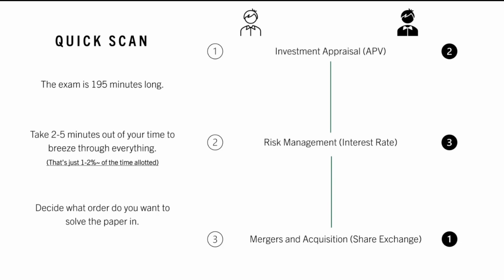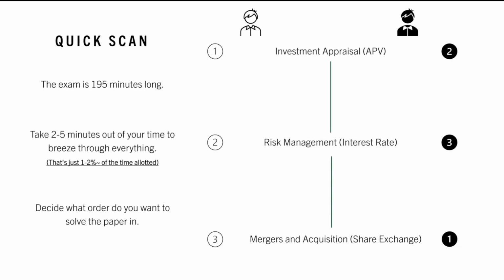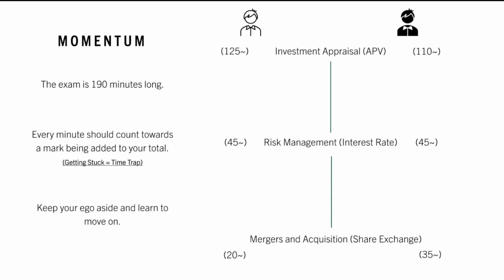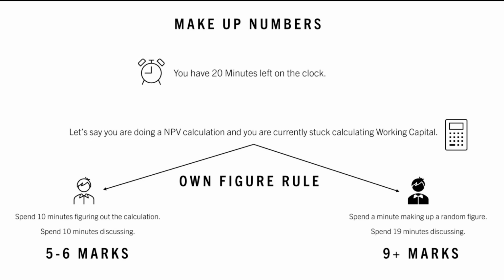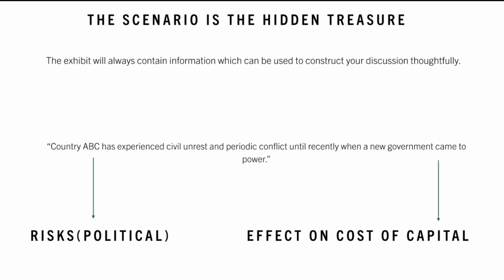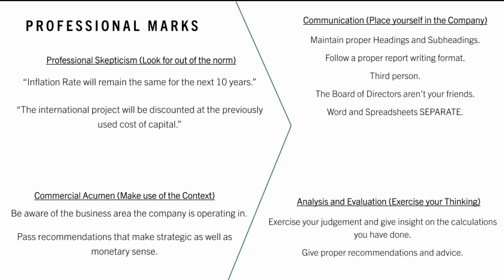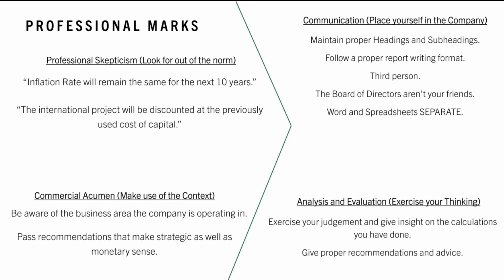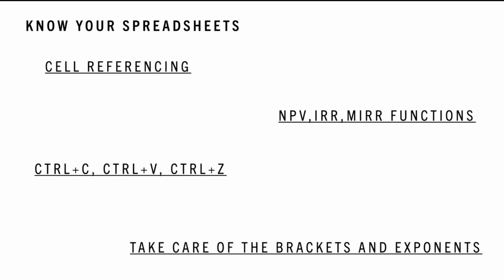Exam tips for your ACCA AFM Examination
Looking for a structured and simplified approach to ACCA AFM?

Preparing for the ACCA Advanced Financial Management (AFM) exam? In this video, I share practical exam tips that can help you perform better on exam day and maximise your marks.

X X X X X

Timestamps

0:00 - About Me
0:43 - Overview of the Tips
0:51 - Tip 1
3:32 - Tip 2
6:10 - Tip 3
8:50 - Tip 4
10:45 - Tip 5
15:21 - Tip 6
17:07 - Bonus Tip
17:57 - Learn with me!